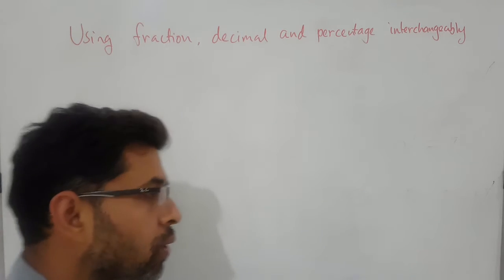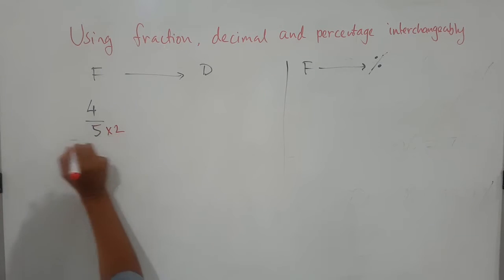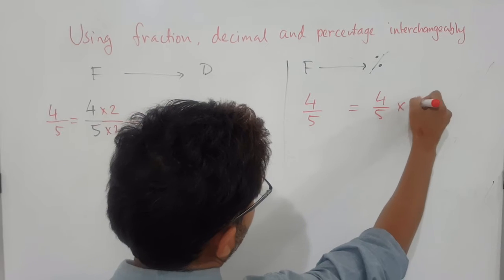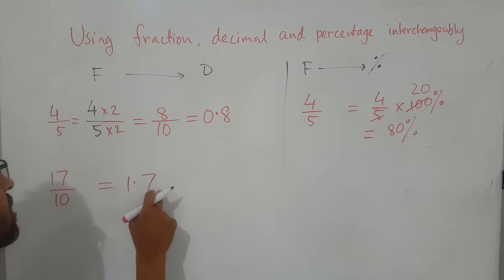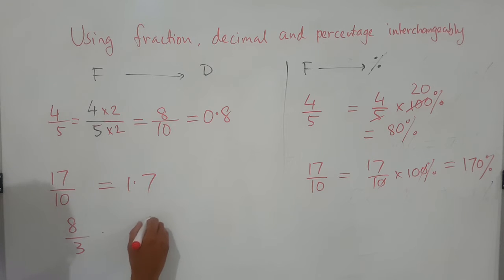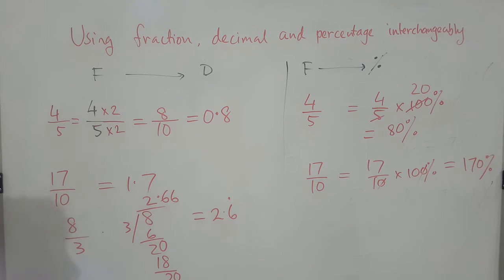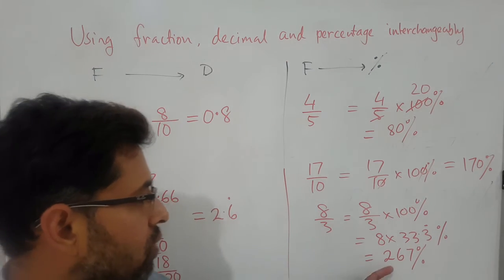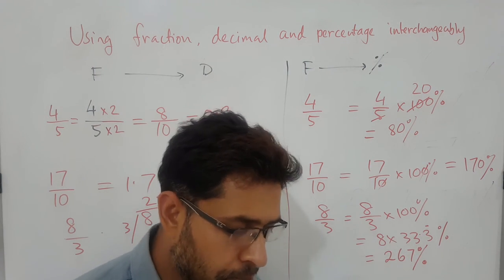Converting fraction to decimal or percentage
Converting fraction to decimal or percentage for using them interchangeably.